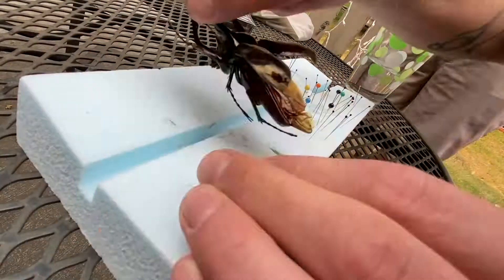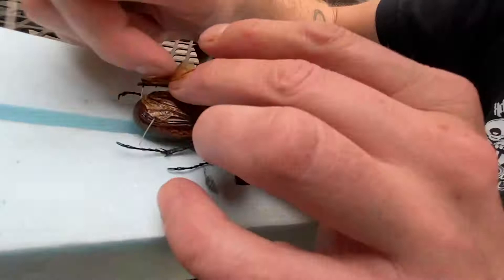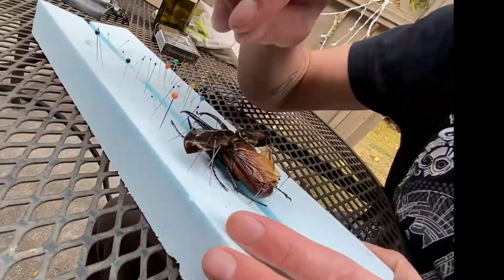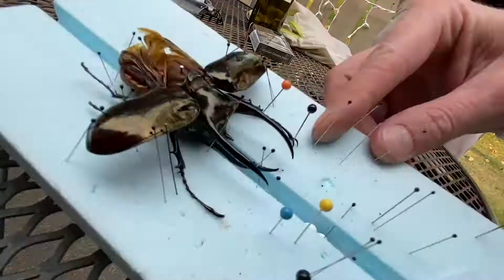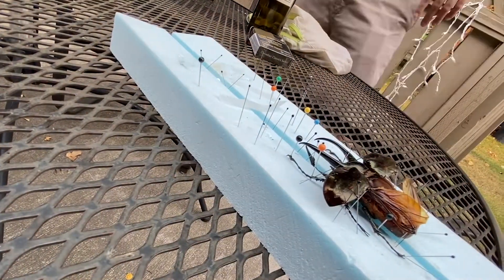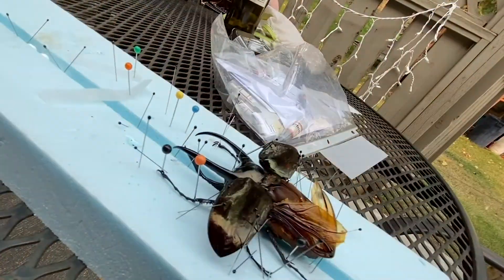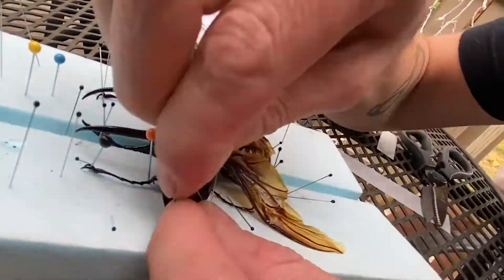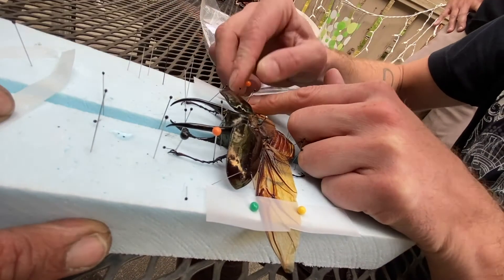Mounting a Rhinoceros Beetle Timelapse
This video is an expansion on my previous video called "the pinning of a rhinoceros beetle." In this feature is a short commentary describing the project, and also time-lapse footage of the unpinning process. At the end is  some close-up views of the specimen. Please enjoy.